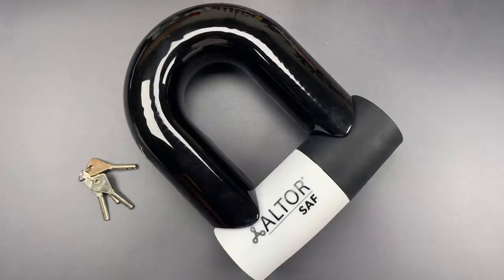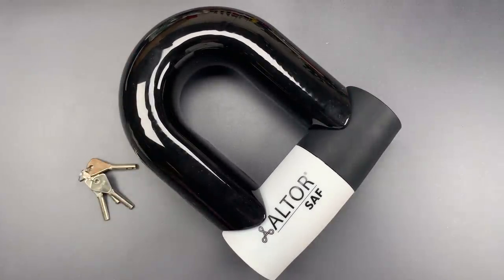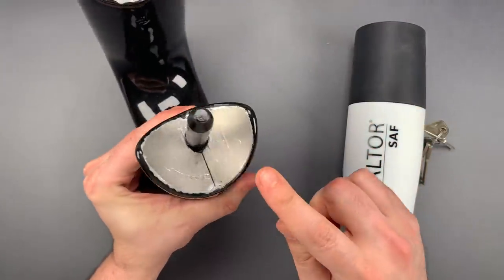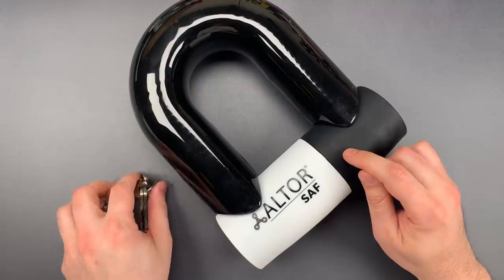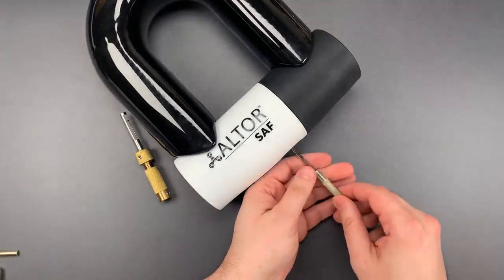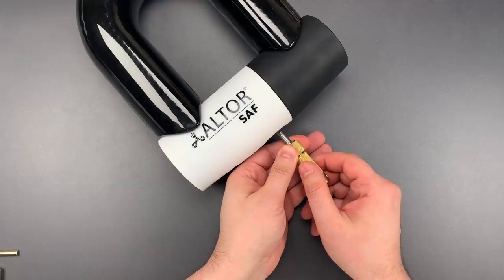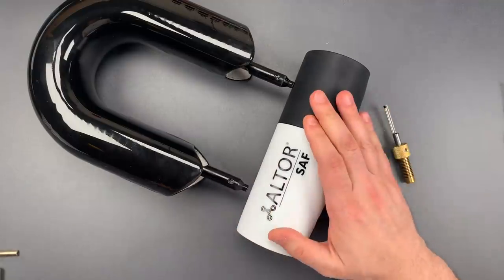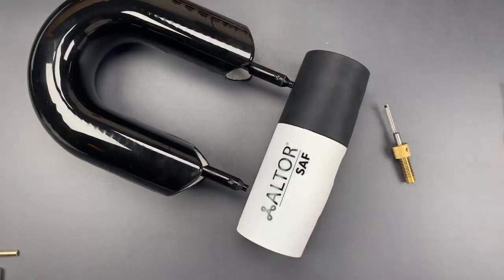[1088] MASSIVE Altor SAF ("Strong as F***”) Bike U-Lock Picked